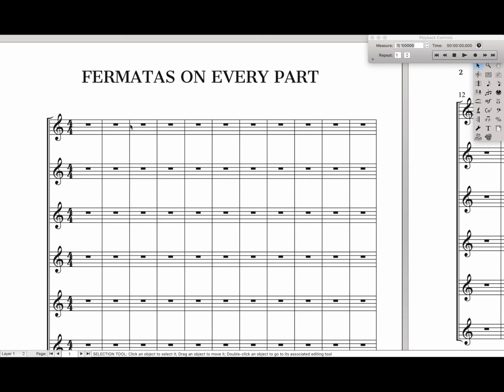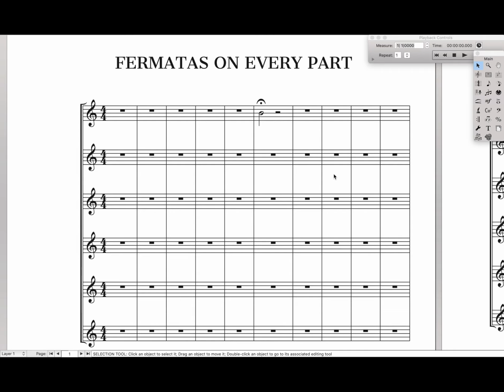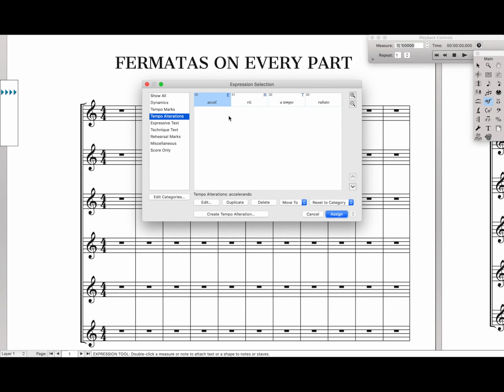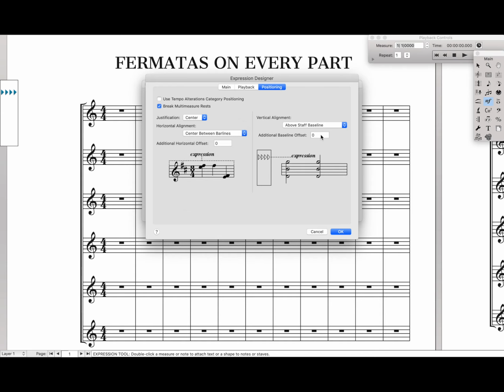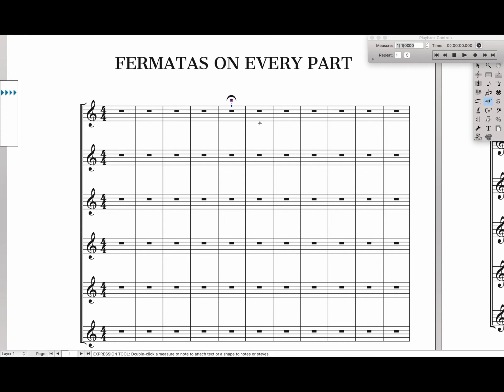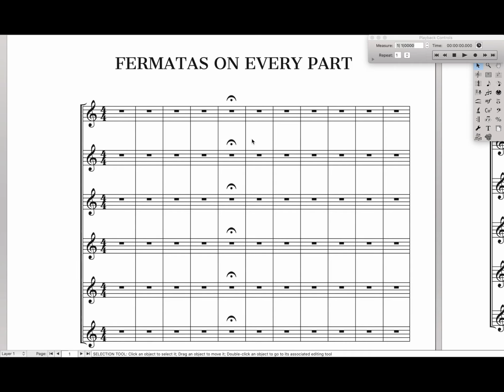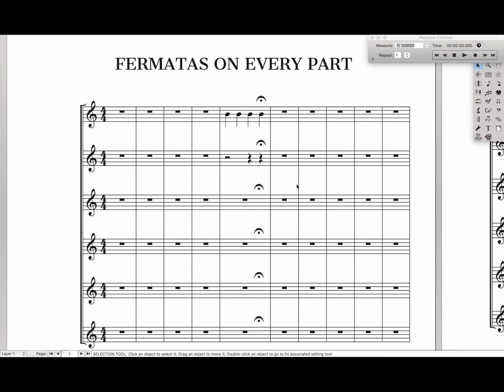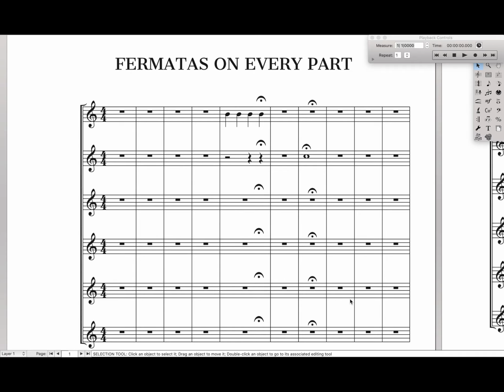Fermatas on Every Part (even RESTS!) | Finale Superuser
Fermatas are important to put on every single part. Here are a couple methods to help you easily put a fermata on every single part.